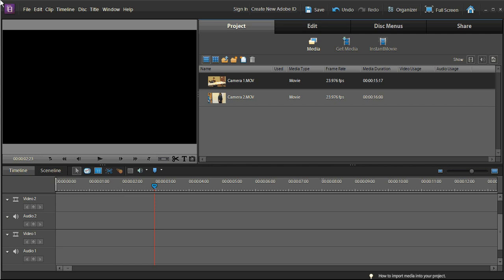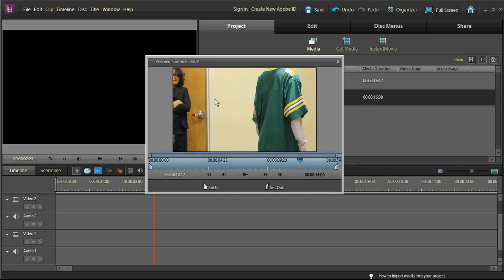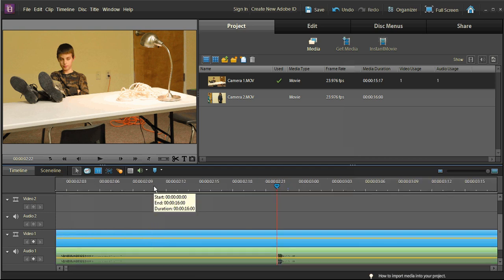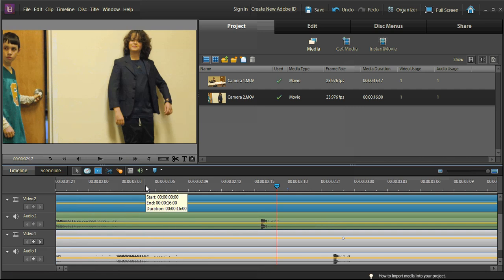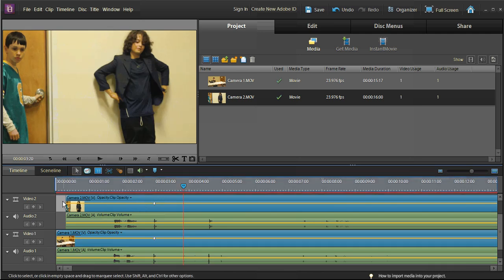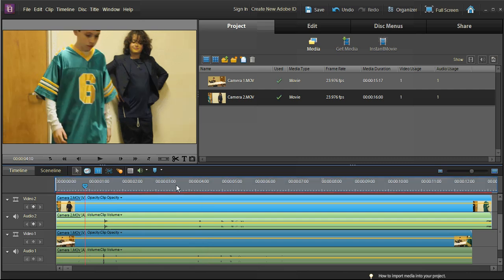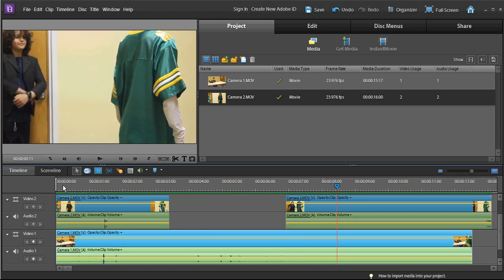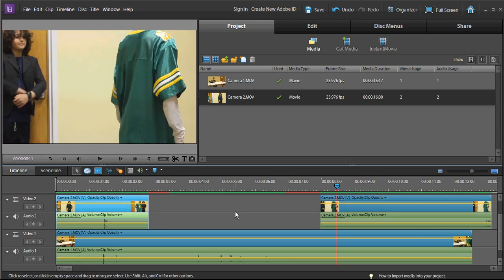Syncing Video from Multiple Cameras | Adobe Premiere Elements 10 | YDS Tutorials